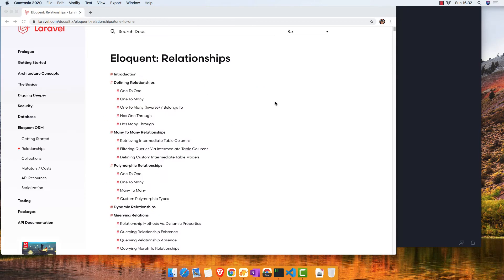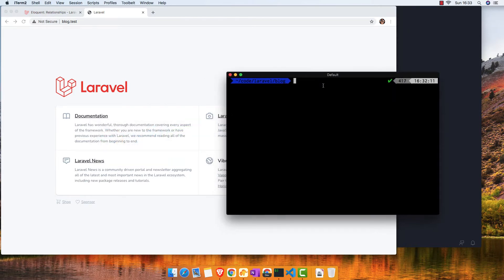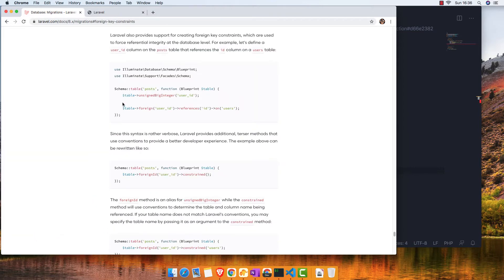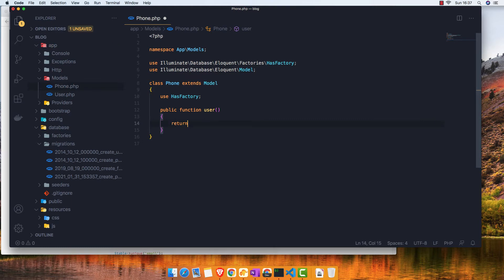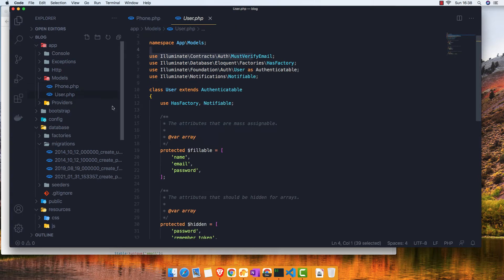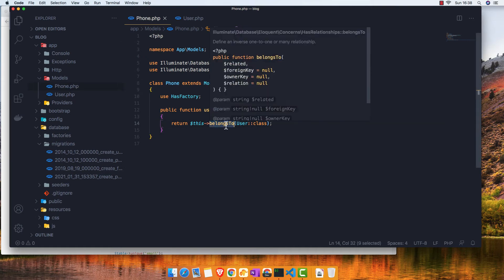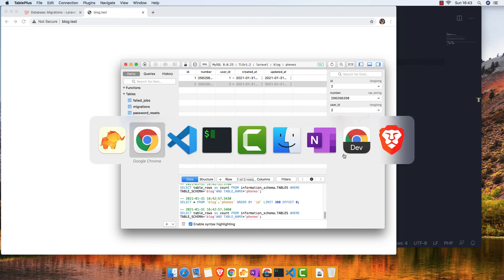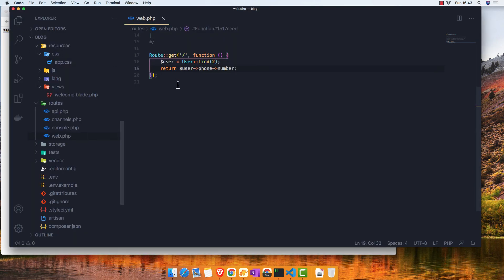Laravel 8 Tutorial #16 One To One Relationship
In this video, we are going to work with laravel one-to-one relationship.

Laravel Relationship
Laravel relations
Laravel one to one relationship